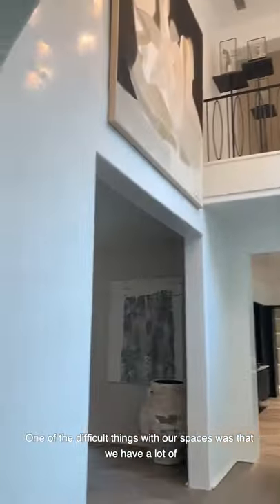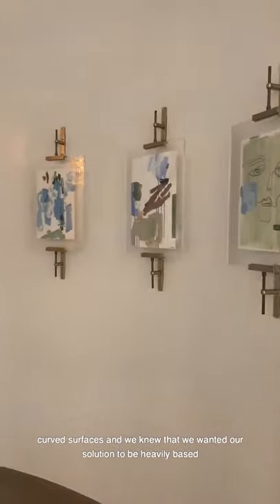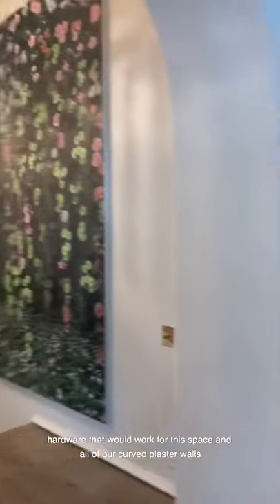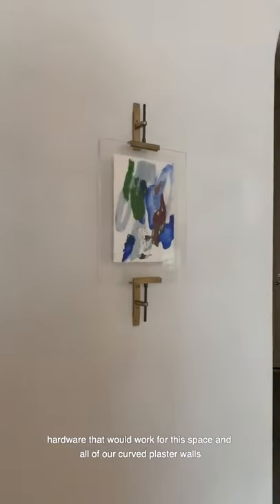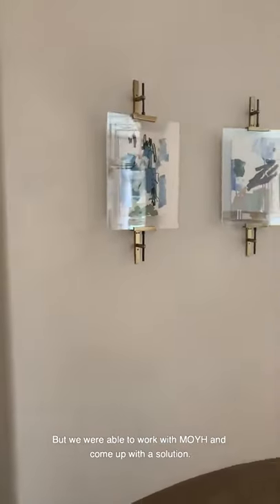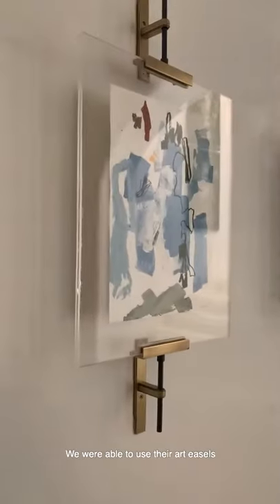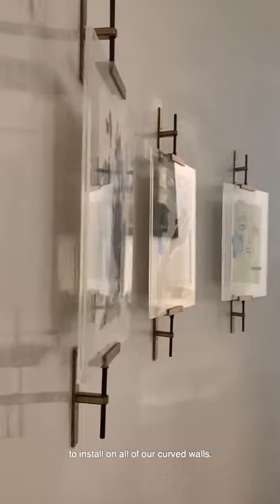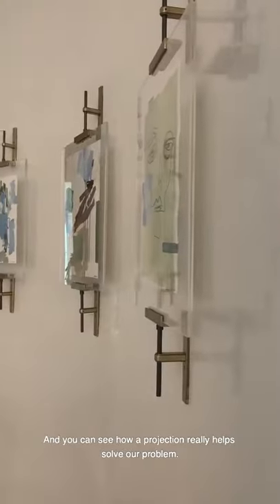How to display artwork on curved wall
Principal designer Niki from Mike Williams Design shares how MYOH's Lexington metal art easels solve her problem of displaying artwork on a curved surface. She says her client loves these easels and have gotten many inquiries.

Giden is a platform for brands to connect with designers to gain access to content and for homeowners to get answers to any home-related questions they may have.